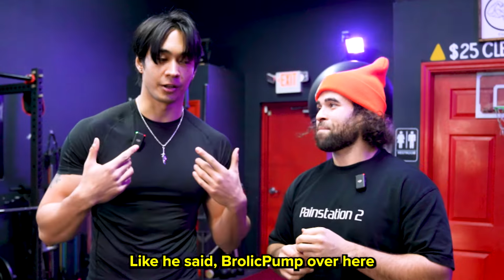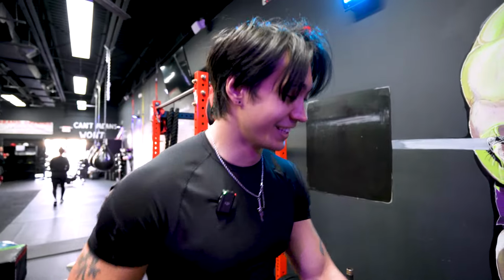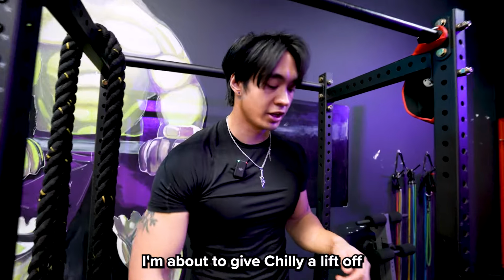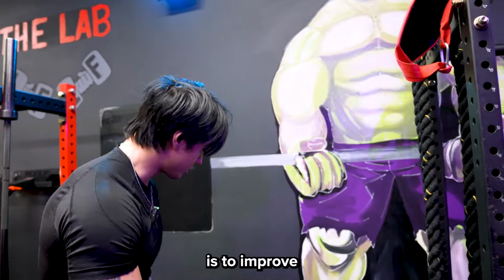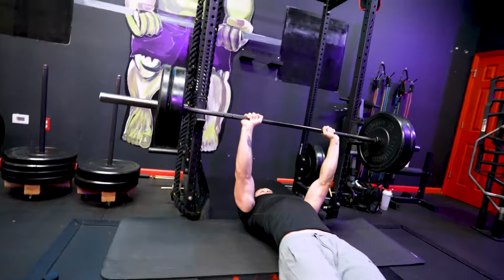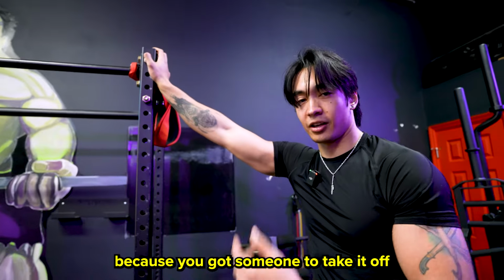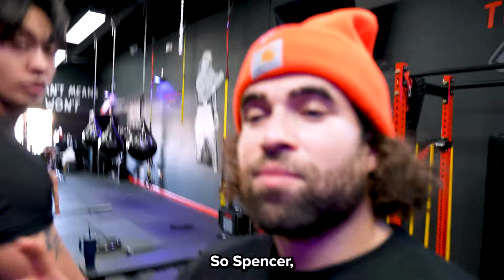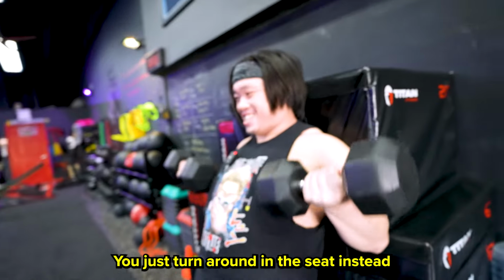I worked out with the real life Toji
To celebrate the end of jujitsu kaisen season 2 we're training with the real life Toji Fushiguro.

Spencer's IG: @brolicpump

Topics: training with Toji Fushiguro, toji fushiguro, , chris bumstead workout, Toji Fushiguro Workout, Anime Bodybuilding, SmileBomb

Music from
♪ Marshmallow (Prod. by Lukrembo)

This video is for educational and documentary purposes.